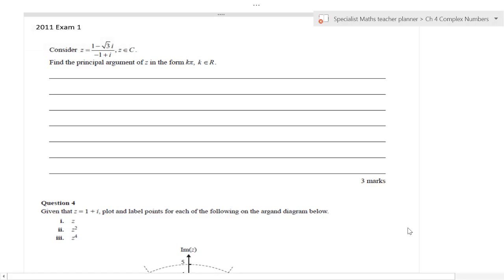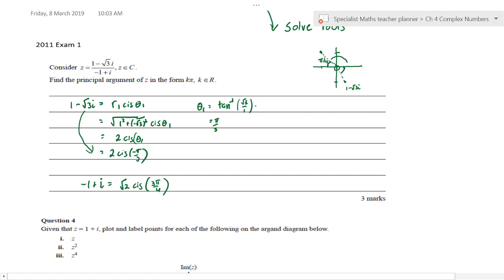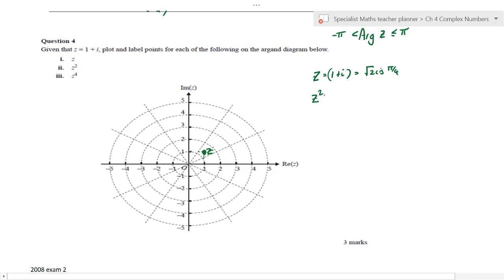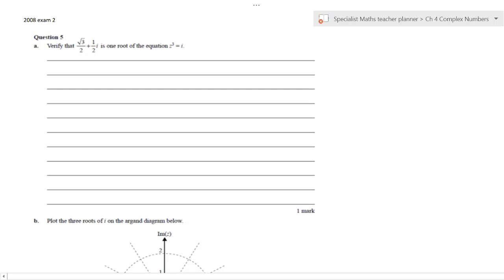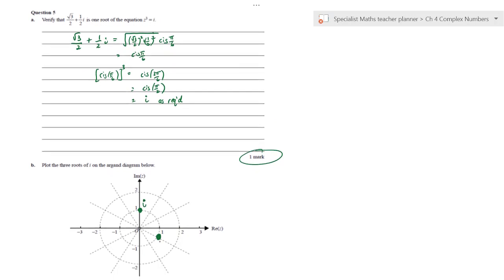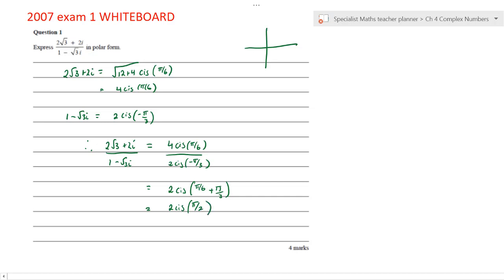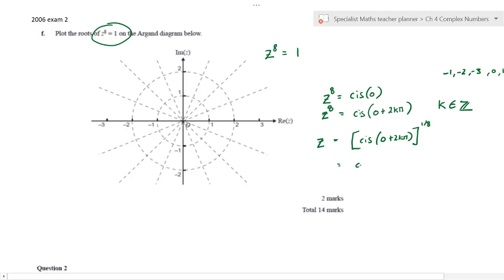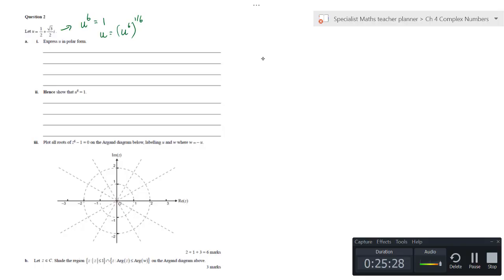Polar form and Demoivres thm